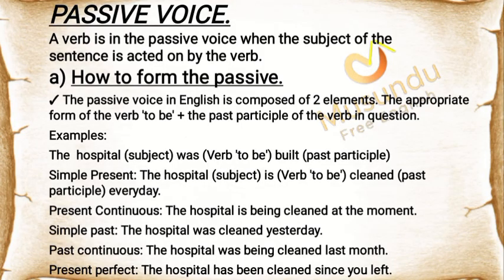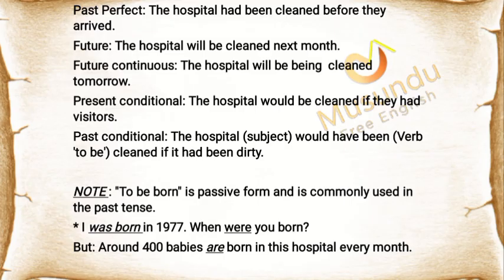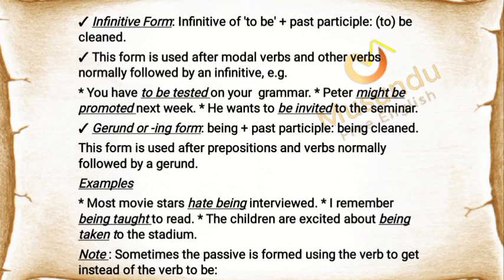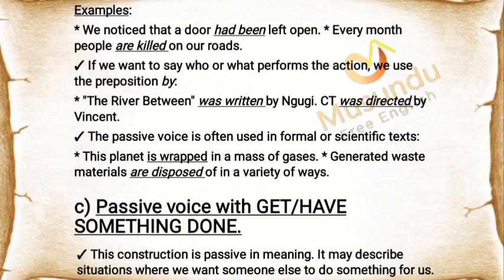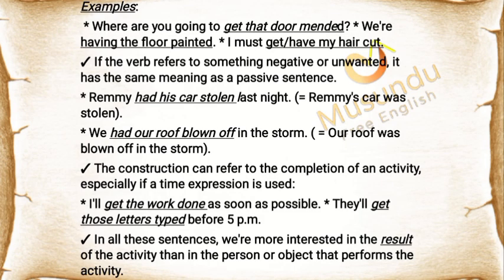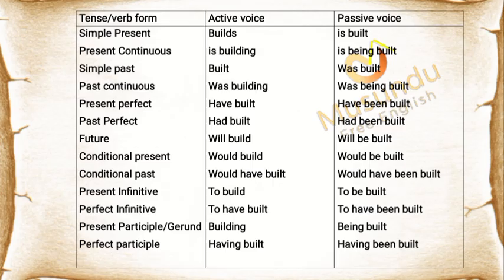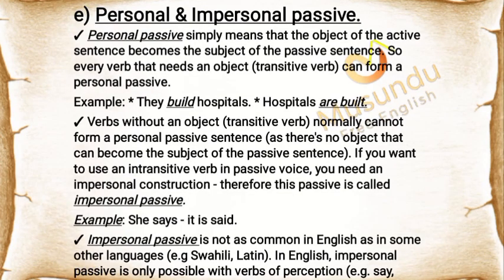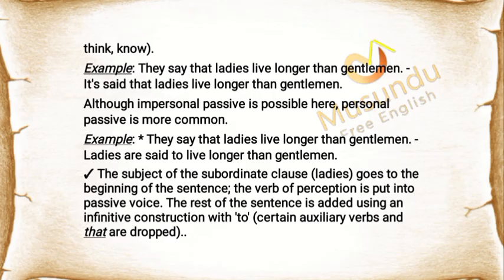PASSIVE voice Vs ACTIVE voice | Grammar | Simple Tricks | Easy mastering.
Hello everyone, I'm Vincent from Musundu free English. Thanks for clicking, and welcome to this lesson on Passive voice Vs ACTIVE voice.
In this video I will break down everything you need to know in a simple way.

 What you'll learn:
• The difference between passive voice and active voice.
• How to form and use the passive voice.
• Passive tenses & active equivalents.
• Personal & impersonal passive.

This is a free, 8-minute program created  to give your English a strong foundation. We will go through each class with examples, common mistakes to watch out for, and plenty of practice to make sure you understand.

This lesson is perfect for English learners, grammar enthusiasts, or anyone looking to improve their language skills. Watch, learn and practice with us. Master Passive voice and add a powerful tool to your English grammar toolkit. If you have any questions at all, don't be afraid to ask us in the comments section.

CHAPTERS:
00:00 Introduction
00:14 Passive voice
00:21 How to form the passive.
02:37 How to use the passive voice.
03:41 Passive voice with GET/HAVE SOMETHING DONE.
05:00 Passive Tenses & active equivalents.
06:38 Personal and Impersonal passive.